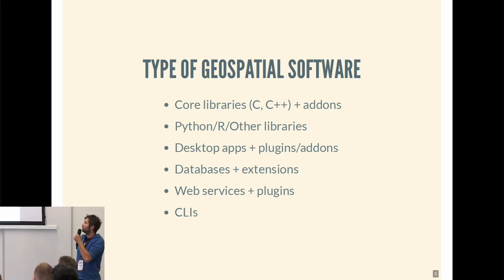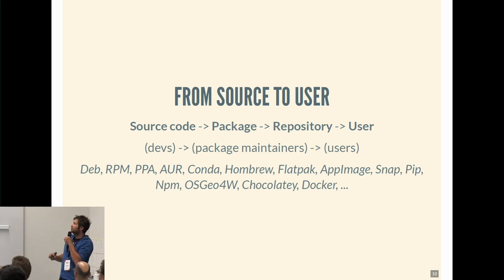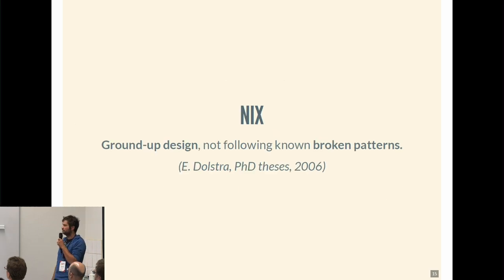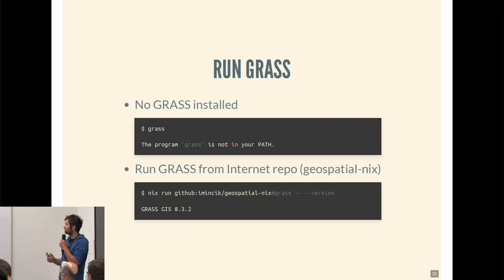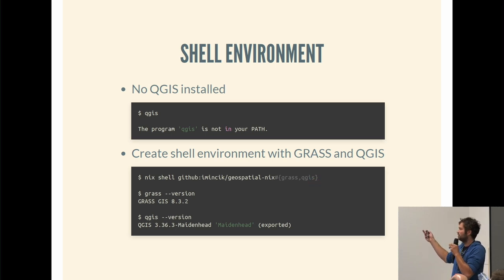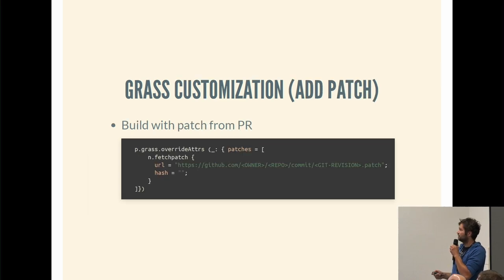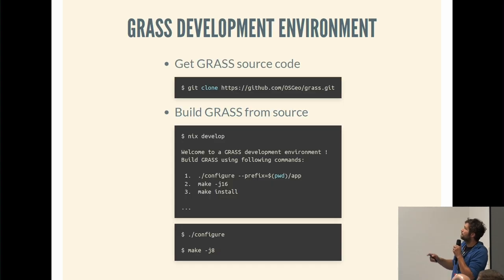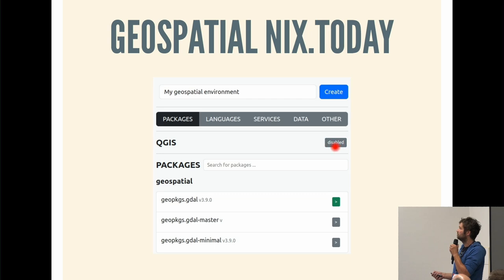FOSS4GE 2024 | Using Nix to build and distribute a geospatial software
Nix is used to build the largest collection of software packages on a planet, including geospatial software maintained by Nix Geospatial Team. It is multi platform, runs on any Linux and even on a Mac. In addition, Nix provides full control of a dependency graph, can build reproducible, per-project isolated environments, container images, run services and provide many other features not found anywhere else.

I will demonstrate some very unique features of Nix, which can make a developer's or a user's life so much nicer and will present the arguments why we should seriously consider using this technology for a FOSS4G software.

This talk is follow up on my previous FOSS4G talk about features and potential benefits of using Nix technology stack for geospatial use cases.

Ivan Minčík - @imincik

Room: GEOCAT (301) @ 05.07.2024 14:30:00